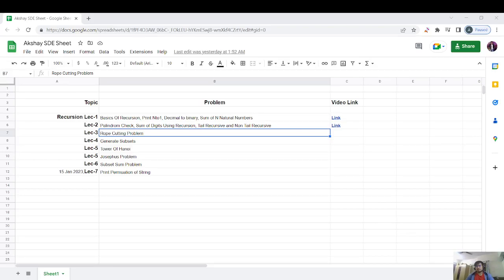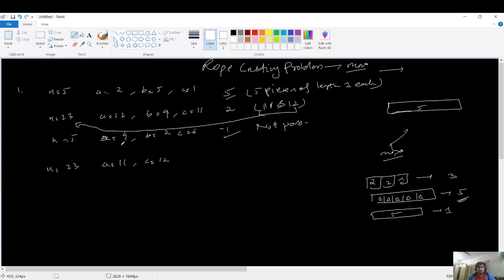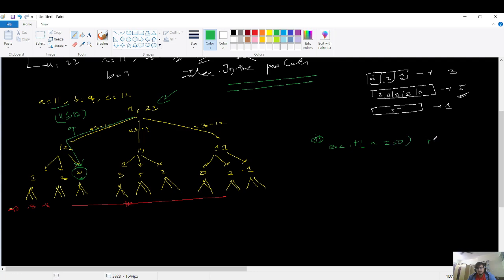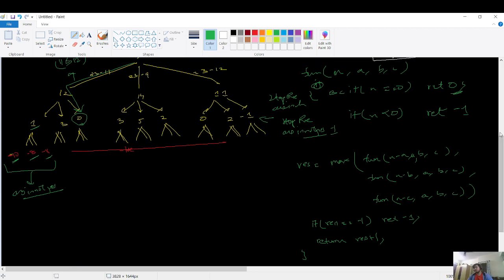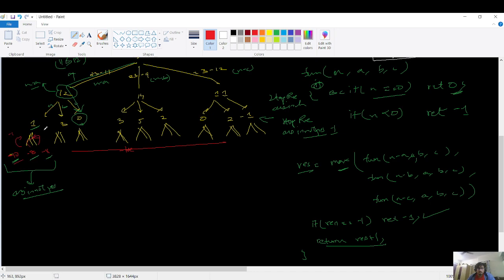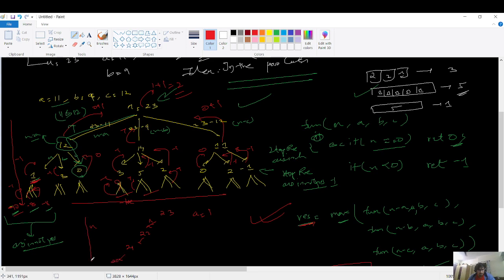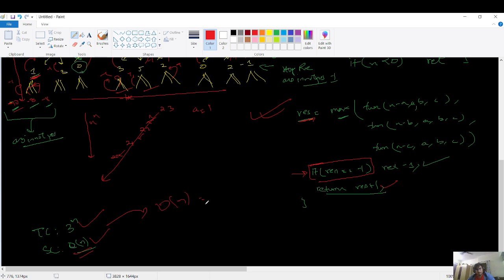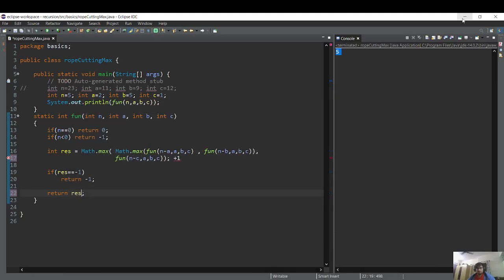Lec-3 Rope Cutting Problem | Recursion | JAVA | DSA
Update:
Google Form - If more of you wish to fill out this form, it will remain open.
Received 300+ responses - Thank you so much - Started the  Rec, Tree, Graphs, and DP playlist from 7th Jan.

Happy Coding 🤝
Chapters
00:00 Introduction
02:02 Idea
04:27 Recursion Explained and Pseudo Code
08:08 Output and Summary